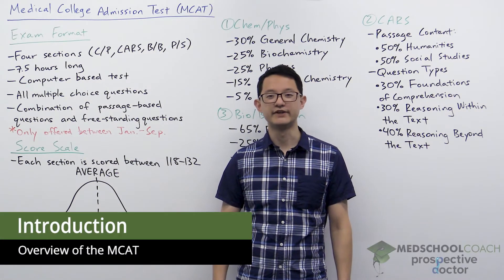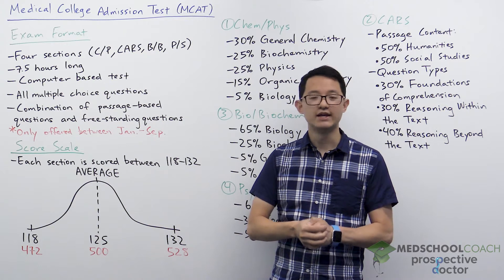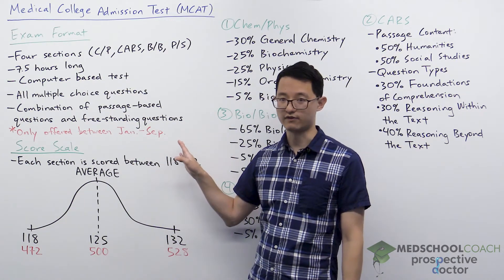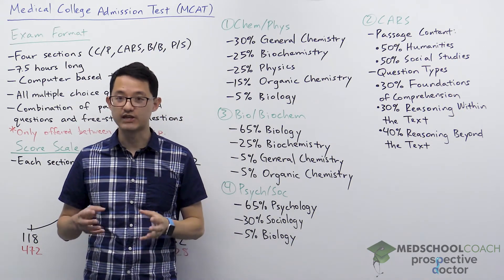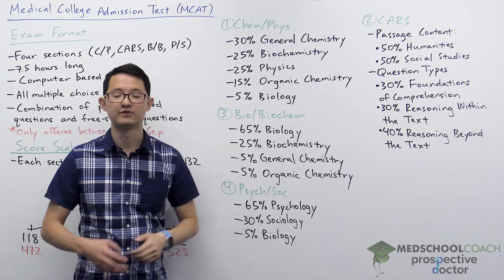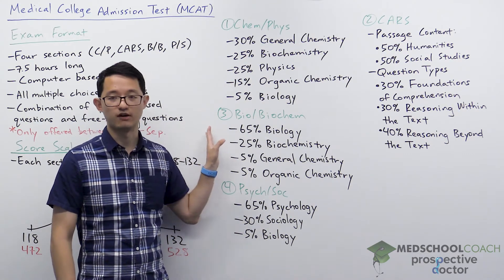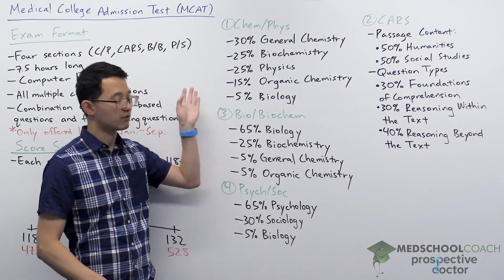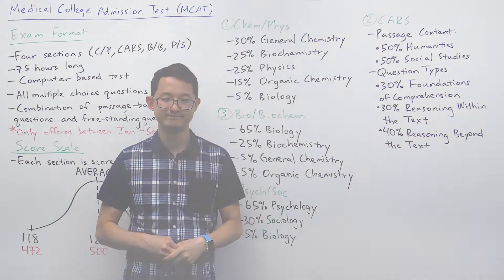Overview of the MCAT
The Medical College Admission Test, or MCAT for short, is an 8-hour comprehensive critical thinking exam offered by the American Association of Medical Colleges (AAMC) and currently administered through Pearson VUE testing centers. Pre-medical students looking to attend medical school in the United States or Canada should plan on taking the MCAT Exam, as it is an entrance requirement in virtually all allopathic and osteopathic schools as of 2020. Bear in mind that while a select few schools may not require the MCAT, these are without exception private institutions and their practices may not be in the best interests of the applicant.

The MCAT is divided into the following 4 blocks:

Chemical and Physical Foundations of Biological Systems Section (C&P)
Critical Analysis and Reasoning Skills Section (CARS)
Biological and Biochemical Foundations of Living Systems Section (B&B)
Psychological, Social, and Biological Foundations of Behavior Section (P/S)

The Chemical and Physical Foundations of Biological Systems Section (C&P). This section is 30% General Chemistry 25%, Biochemistry, 25% Physics 15% Organic Chemistry, and 5% Biology. Unlike your college courses, where you might have taken general chemistry in your first year, followed by organic chemistry the next and biochemistry after that - here you will be dealing with all of these topics at once. And your organic chemistry course may not have asked you to recall a lot of general chemistry - just some major points, at best. All that stoichiometry, empirical formulas and pH calculations don’t really show up again in Organic Chemistry. Instead they make way for multi-step synthesis problems and arrow-pushing diagrams. The MCAT won’t necessarily keep these ideas separate the way your college course did. On a regular old Chem/Phys passage, you might have a couple of General Chemistry questions, a couple of Organic Chemistry ones, and even a Biochemistry question or a question that draws on concepts from several subjects. For this reason, studying for the MCAT is a lot about learning how subjects related and how the connections between them work.

The second section is the Critical Analysis and Reasoning Skills (CARS) section. This is purely a reading comprehension and reasoning test, that does its very best to not make you rely on any outside knowledge. It is composed entirely of passages from various branches of the humanities. More details on this section will be provided later.

The third section is the Biological and Biochemical Foundations of Living Systems section, or B&B section for short. This section is comprised of 65% Biology, 25% Biochemistry, 5%, General Chemistry, and 5% Organic Chemistry questions. The biology material itself falls into roughly two categories: Molecular biology (including for instance, molecular genetics) and macroscopic biology, the study of physiology and anatomic systems. Beware that many college courses do not address physiology and anatomy in sufficient depth for the MCAT. If you are able to take additional courses in biology, advanced or upper division courses in biology, those will definitely come in handy when preparing for the MCAT.

The last section is the Psychological, Social, and Biological Foundations of Behaviour (P/S). You can see that it's 65% Psychology, 30%, Sociology and 5% Biology. The depth of these subjects is just introductory level, so you don't need to take any advanced courses. Intro to Psych and Intro to Social Studies are sufficient. Many students take the MCAT without ever having taken these courses and do fine. To perform on P/S at a reasonable level on the MCAT requires mostly memorizing terms and understanding them, and not so much a complex understanding of their inter-relation the way the other two science sections might - this won’t mean that the section itself will be easy, but that preparing for it definitely is not as complicated as preparing for the other two science sections.

Download the MCAT Prep mobile app from MedSchoolCoach which contains more than 30 hours of high-yield content, study scheduling, and progress tracking: